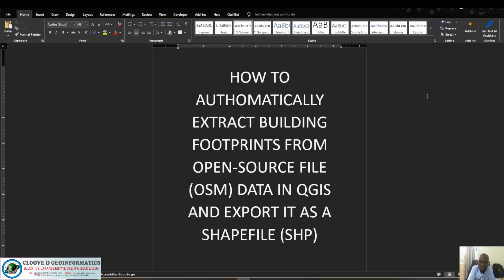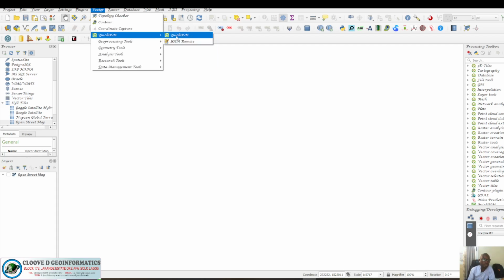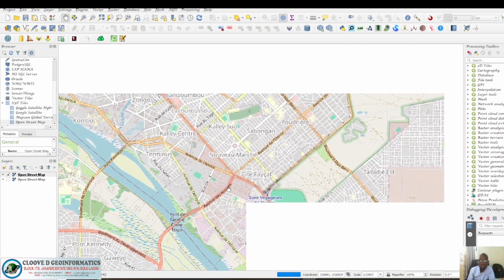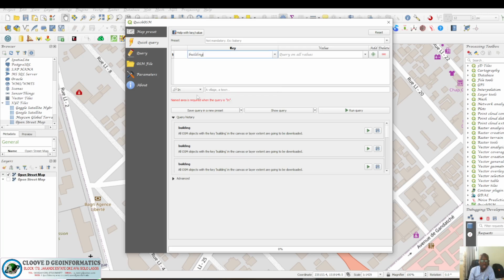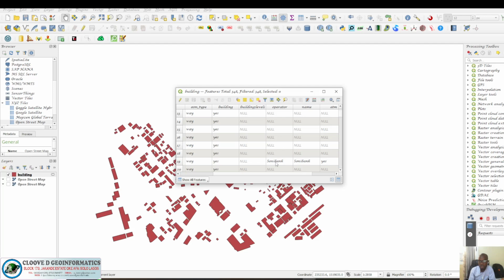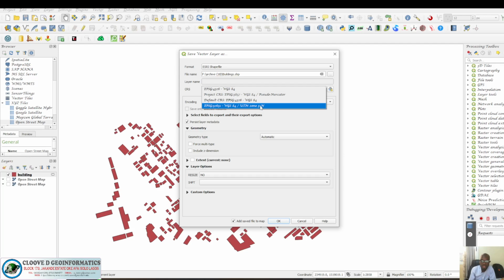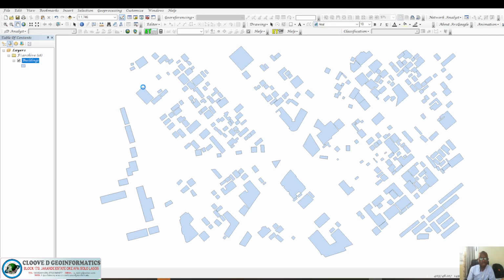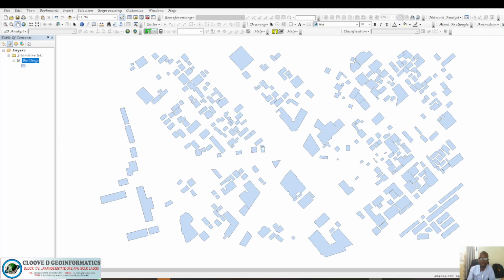How to Extract Buildings Footprints From OSM Data Using QGIS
This Video demonstrates how to use QGIS to extract buildings footprints from OSM data by using QuickOSM plugin. This demonstrates the efficiency of GIS technology in making our works easier and faster.